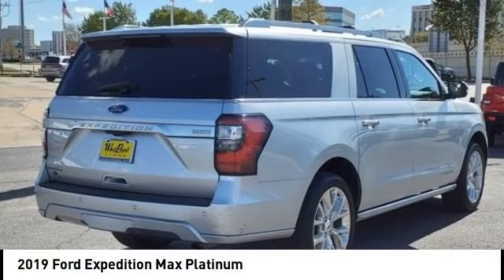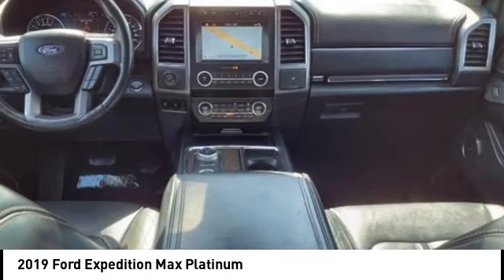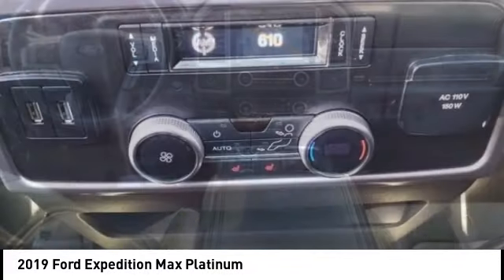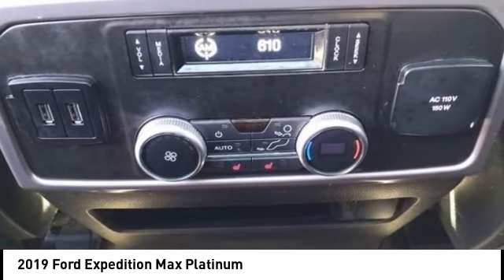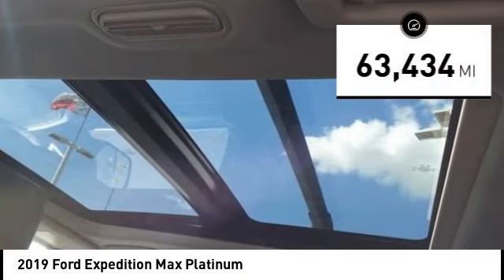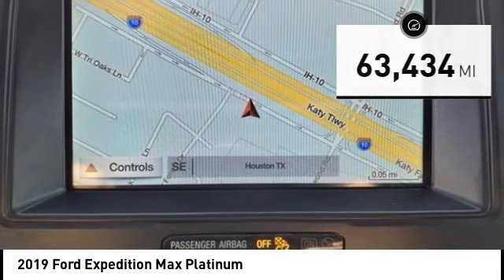2019 Ford Expedition Max Houston TX P26570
2019 Ford Expedition Max Platinum

CARFAX One-Owner. Clean CARFAX. GREAT DEAL. AFFORDABLE FAMILY SUV.